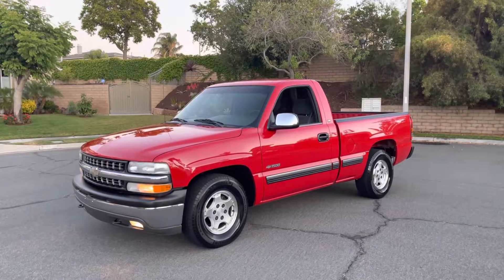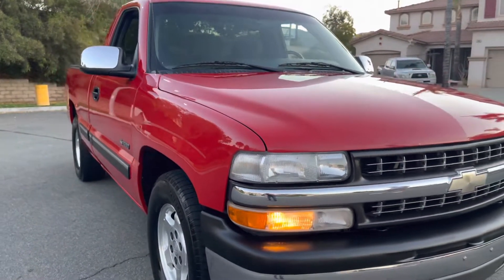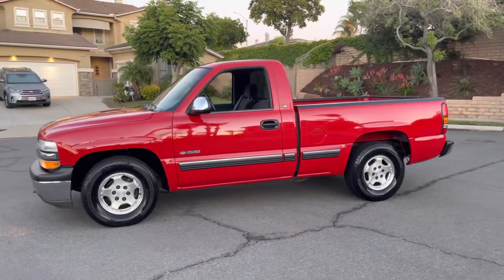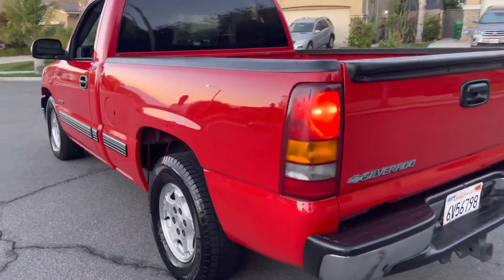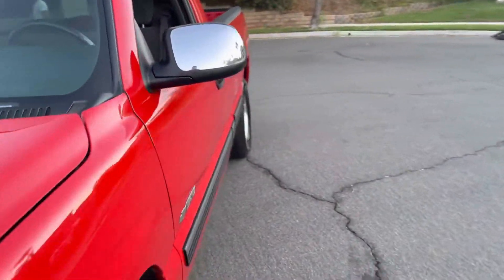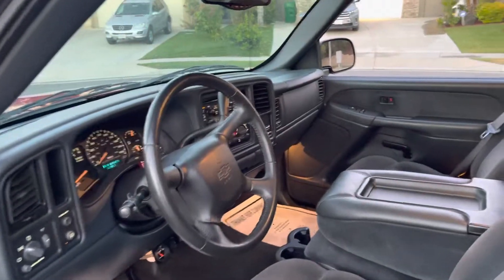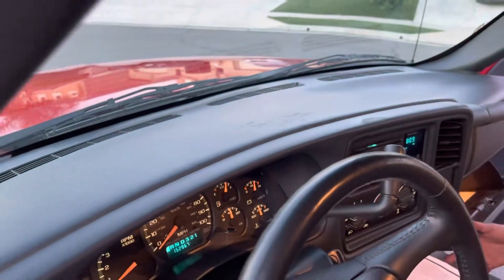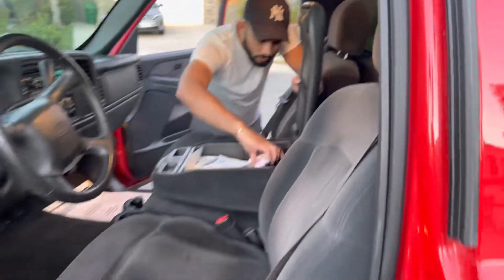2002 Chevy Silverado NBS RCSB - Victory Red - 5.3l V8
Near perfect condition, all original!